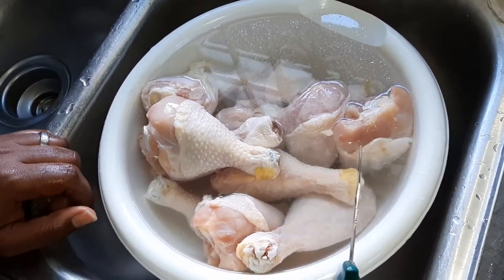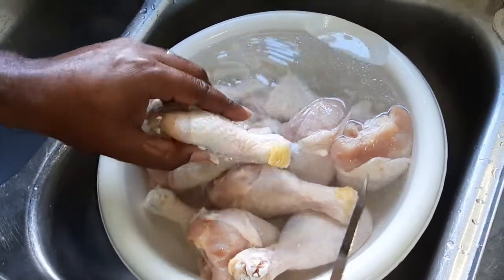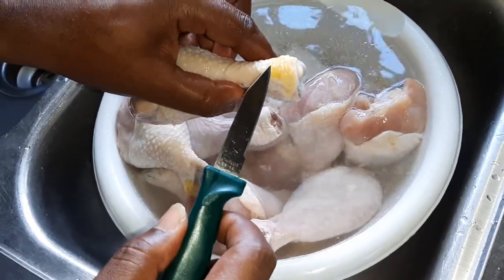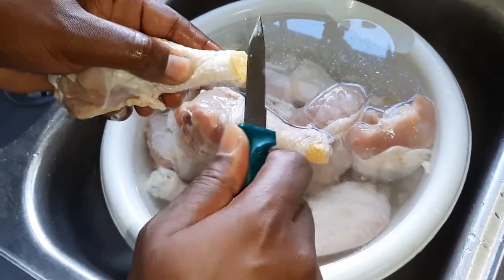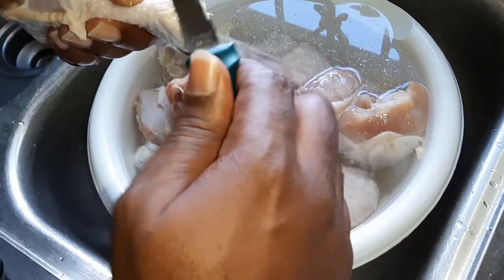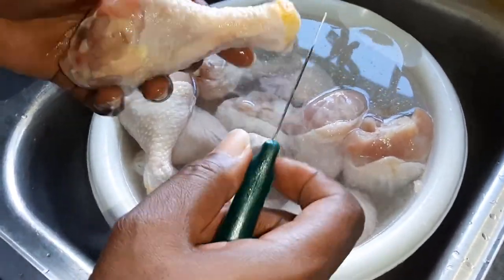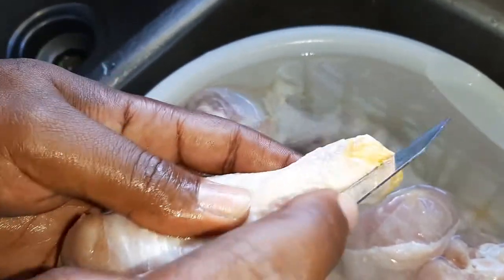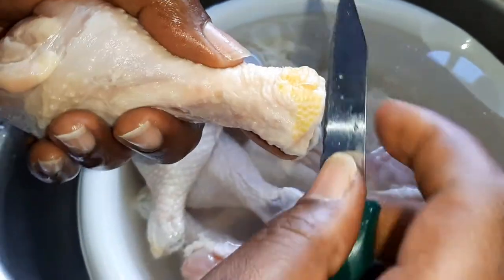Cleaning chicken drumsticks